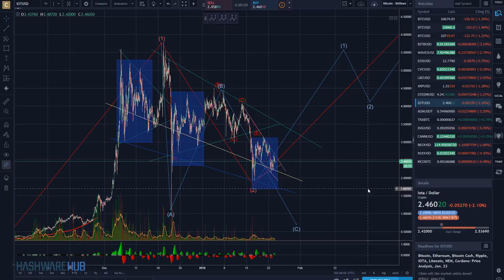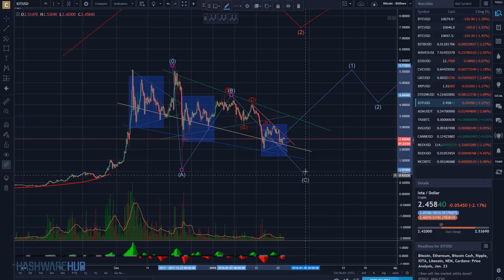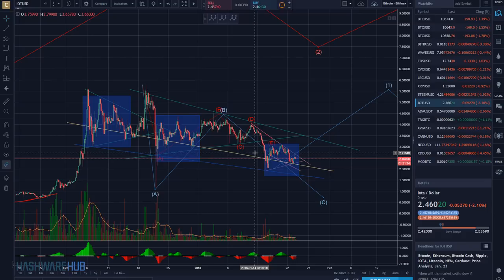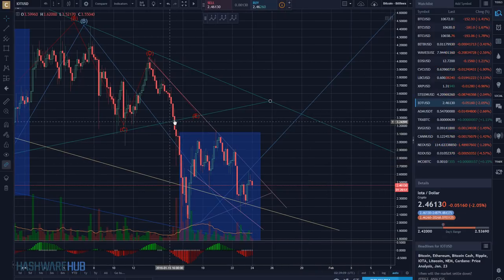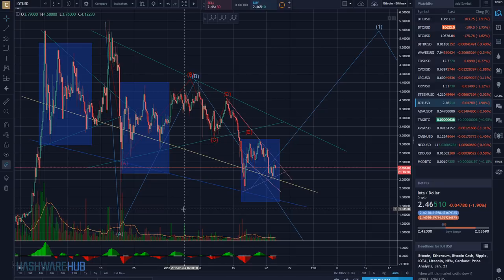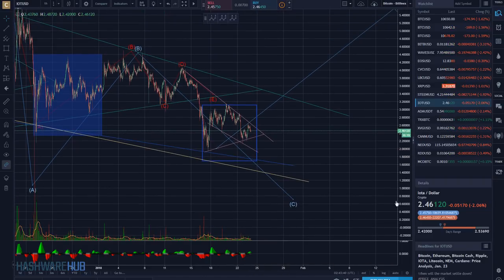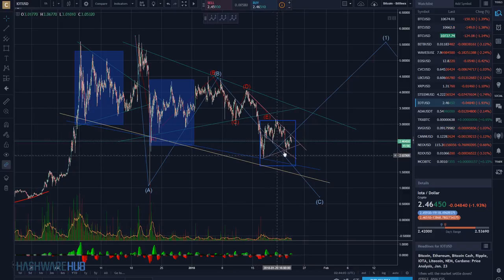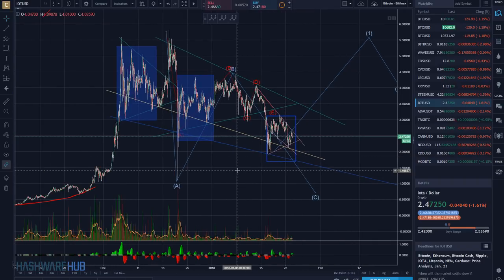IOTA - Technical Analysis - Price Predictions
In this cryptocurrency trading tutorial we review the altcoin IOTA.  We review the current sell off and give price projections using technical analysis and Elliott Wave theory.